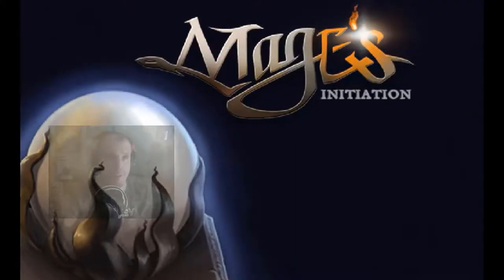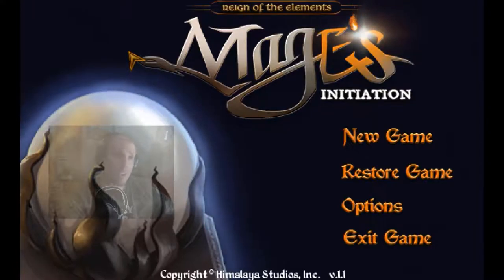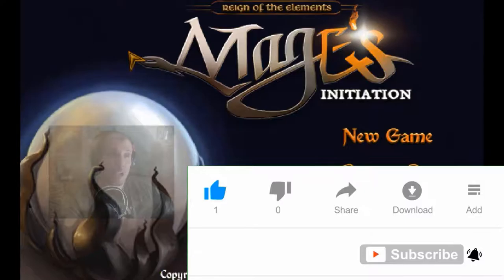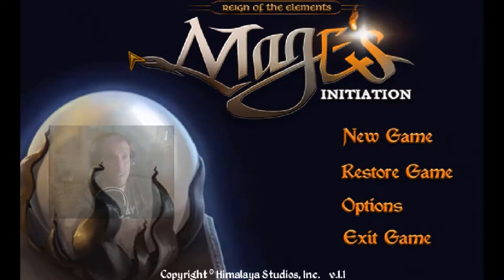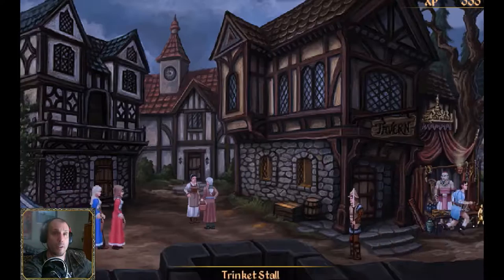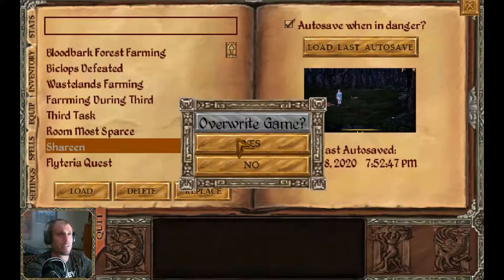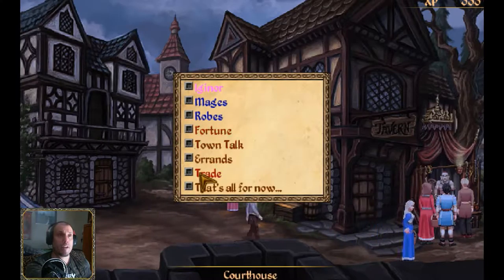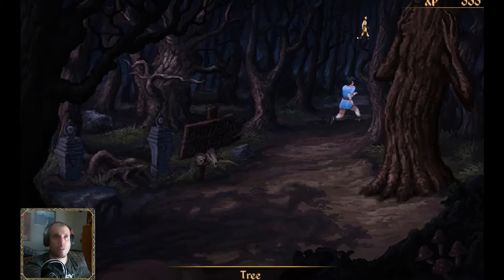D'arc Prepares For His Quest For The Trinicorn Horn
Before heading out for his 3rd Task, D'arc does some quick farming a potion purchasing.

It’s easy to support my website YouTube Channel:
Video Gamers Oasis:
Give the new Brave Browser a try:

ShortPixel:
Receive 100 images per month from the free plan + 100 one-time credits: